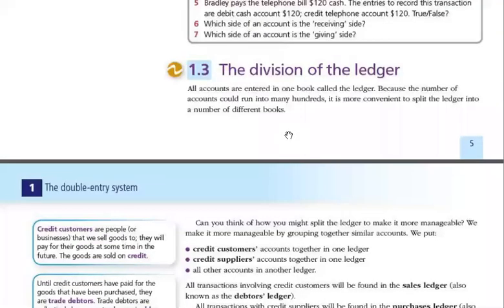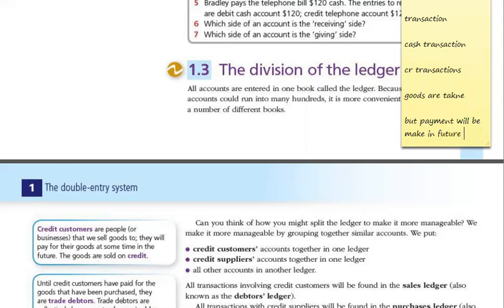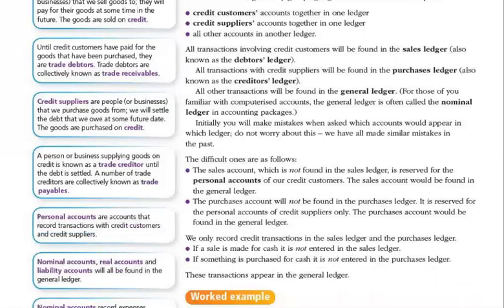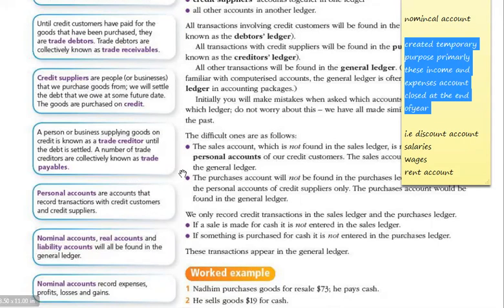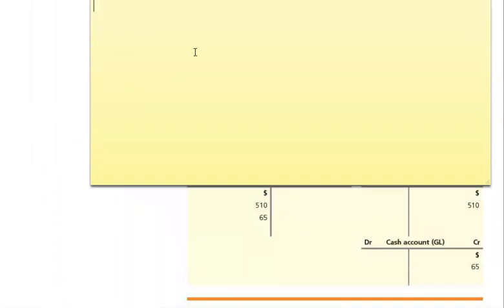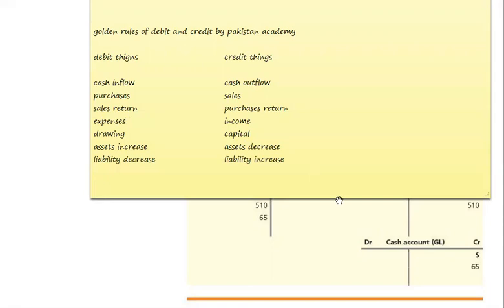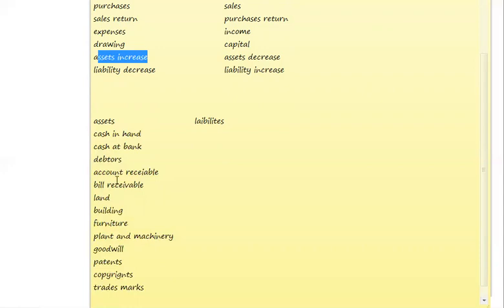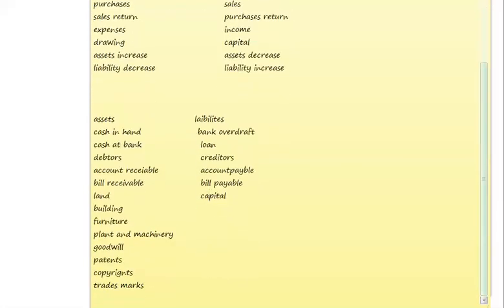O/A Level Video Series... A Level accounting Classes Lecture 2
It is my pleasure to welcome you to the Pakistan Academy– Pakistan Academy Youtube Channel.  Our goal is to provide direction, support, guidance and test preparation services to the students of different university

Punjab University  (B.Com, M.Com All subjects)
Sargodha University
BZU
Uog
AIOU Open University
Virtual University
VU Comsats
A and o levels
Accounting i.com Sohail Afzal

 you will find contact and relevant information related to education and other support services.